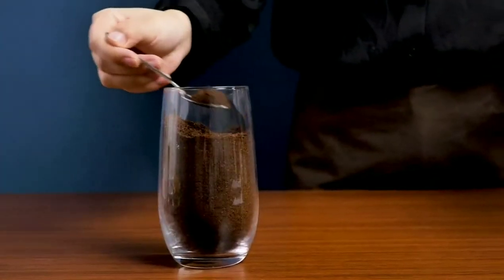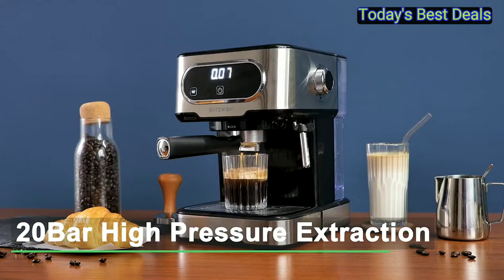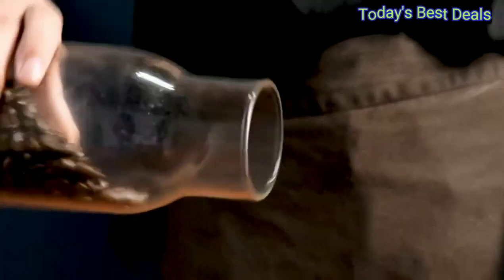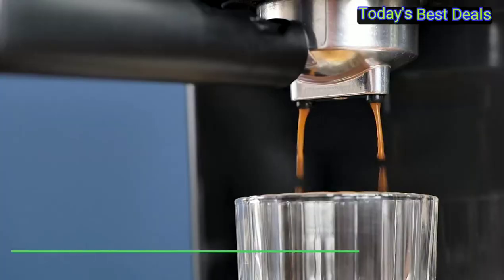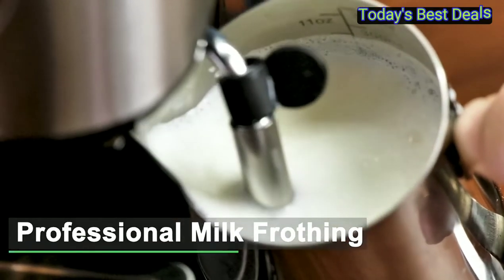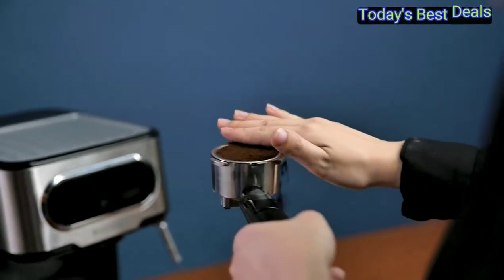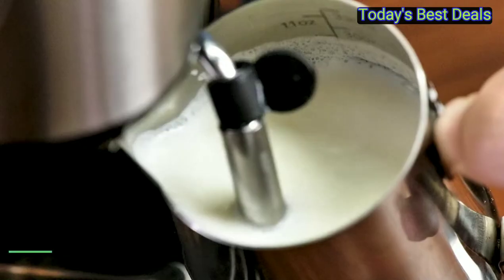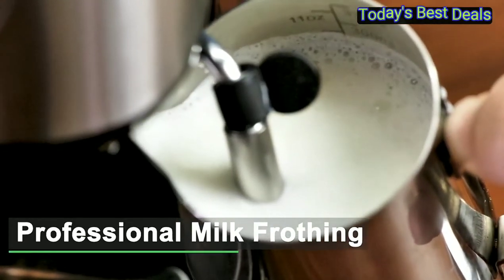BlitzWolf BW-CMM2 Espresso Machine 20 Bar High Pressure Extraction Milk Frothing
BlitzWolf BW-CMM2 Espresso Machine 20 Bar High Pressure Extraction Milk Frothing Accurate Control Dual System Safe Protection 1100W.